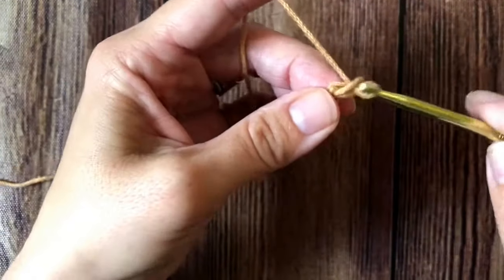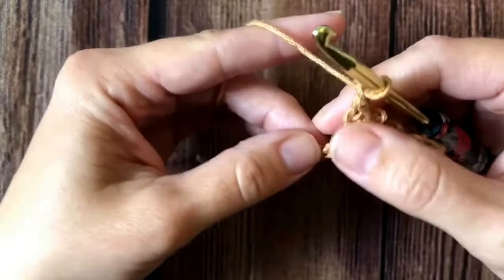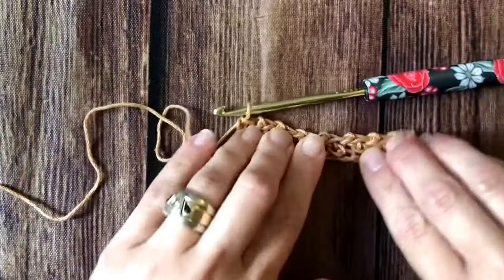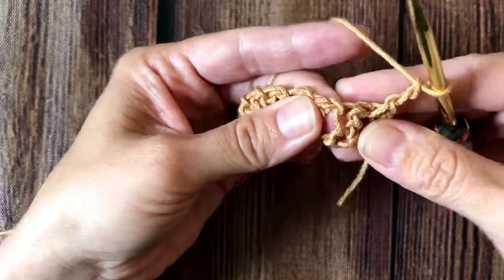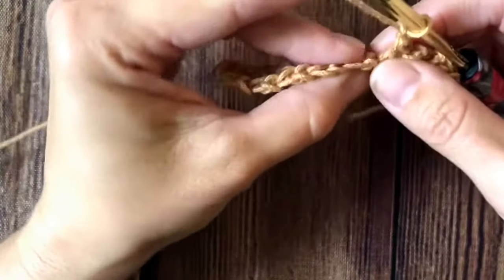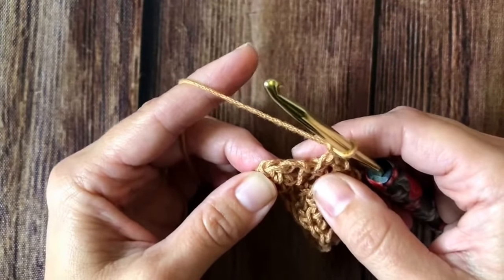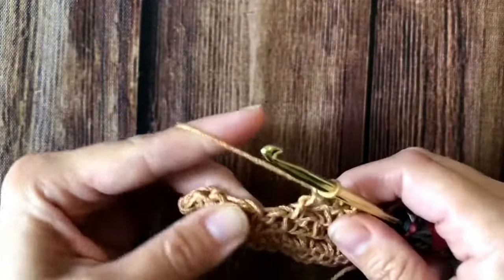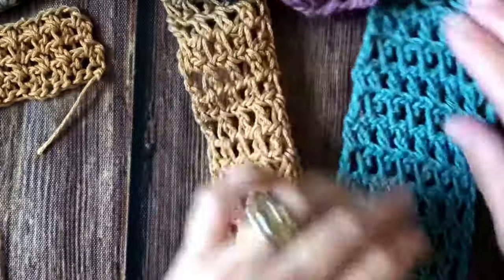Colorblock Crochet Cowl a free scrap yarn crochet pattern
Video tutorial for the free Colorblock Cowl Crochet Pattern. Watch to learn how to make your own cowl from row one. This Colorblock Cowl crochet pattern is the perfect summer stash buster. Just one skein of yarn (or less!) will crochet this cowl.

 Learn how to crochet the pike stitch, or extended crochet stitches used in this cowl.

Materials:
186 yds of #4 worsted weight cotton yarn divided in 4 colors (about 45 yds each), I used Lion Brand’s 24/7 cotton* in Lilac, Navy, Jade and Camel.
5mm (H) hook
scissors & yarn needle